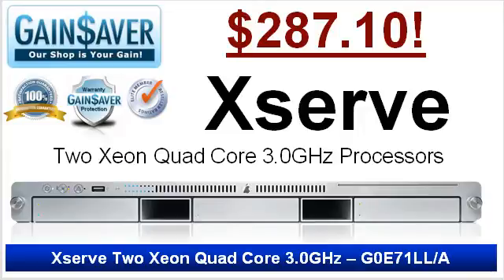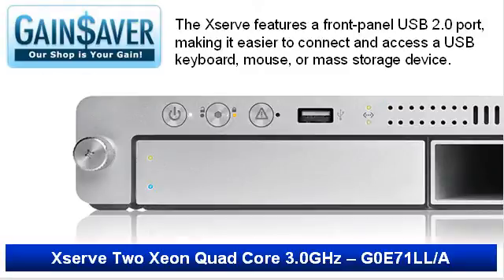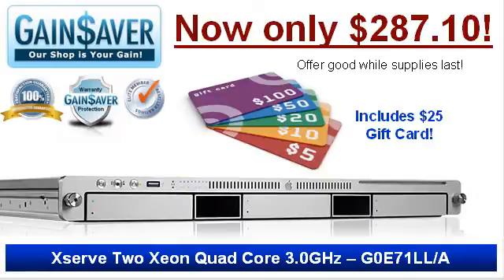GainSaver Reviews & Deals: Used Cheap Refurbished Xserve Two Xeon Quad Core 3.0GHz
on a Xserve Two Xeon Quad Core 3.0GHz - G0E71LL/A on sale now for only $287.10!

Power at the Core!

The new Xserve is designed for maximum performance in a minimum of space. It works faster, harder, and more efficiently than ever before. And it all starts with the 64-bit Quad-Core Intel Xeon "Harpertown" 5400 series processor.  Four processing cores deliver an incredible performance boost across the board.

Exclusive Savings from GainSaver!

As a valued GainSaver customer, you are entitled to this incredible deal that includes all this:

A $25 Gift Card with purchase. You can use your gift card for any future system purchase from GainSaver. It's added to your GainSaver account so you can never lose it. And don't worry, the gift card never expires.
The Xserve works faster, harder, and more efficiently than ever before. And it all starts with the 64-bit Quad-Core Intel Xeon "Harpertown" 5400 series processor. Thanks to this powerful 45-nanometer Intel Core microarchitecture processor, Xserve runs at blazing speeds of 3.0GHz. Each Intel Xeon processor has its own 1600MHz system bus for up to 25.6GB/s of bandwidth, so there's even faster access to main memory.

Four processing cores deliver an incredible performance boost across the board. A massive 12MB of L2 cache per processor keeps instructions and data close to the processor cores, reducing frontside bus transactions and memory latency. Intel's cache technology allows core pairs to share 6MB of cache. If one core happens to be idle or needs less cache resources, the other can fully utilize it. The enhanced SSE4 SIMD engine handles 128-bit vector computations in a single cycle.

Xserve supports up to 32GB of 800MHz DDR2 ECC FB-DIMM (fully buffered DIMM) memory, providing a 64 percent throughput boost over the previous-generation Xserve. And over most of the competition.

In every Xserve, there are two PCI Express 2.0 expansion slots — one 8-lane and one 16-lane — with up to 8GB/s of bandwidth for intensive I/O devices. That's up to four times the bandwidth of any previous Xserve. One slot can be configured as a PCI-X slot for compatibility with existing devices.

Xserve is built around cutting-edge 45-nm process technology, so it packs even more power but consumes even less. Running at a maximum 80W per socket across all speeds, Xserve achieves up to twice the performance per watt. With enhanced idle power, processor power consumption drops as low as 4W. An intelligent thermal control system tracks more than a dozen sensors and manages the speed of each fan, optimally cooling the entire system and reducing power noise.

Even the Xserve power supplies are incredibly efficient — exceeding the 80 percent efficiency guidelines in the current ENERGY STAR computer system recommendations. Xserve strikes the ultimate balance of performance and energy efficiency.

- Two 3.0GHz Quad Core Intel Xeon 5400 series processors
- Eight FB-DIMM slots support up to 32GB of memory
- 256-bit-wide memory architecture
- Two open PCI Express 2.0 expansion slots
- Two FireWire 800 ports
- Three USB 2.0 ports
- 31 pounds